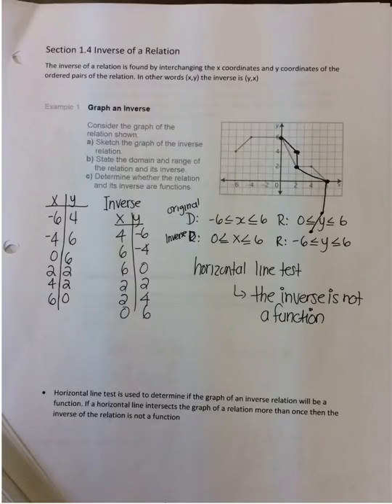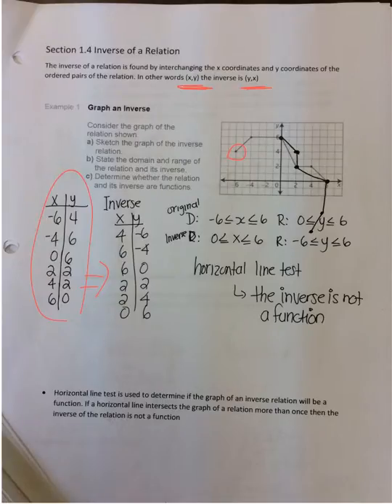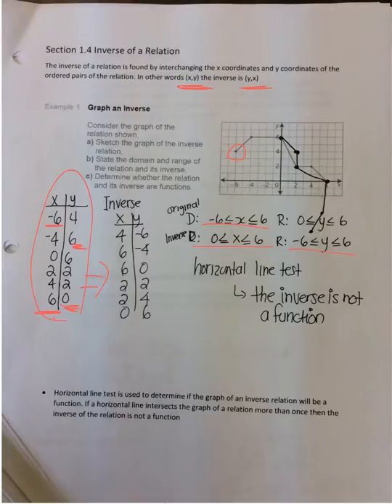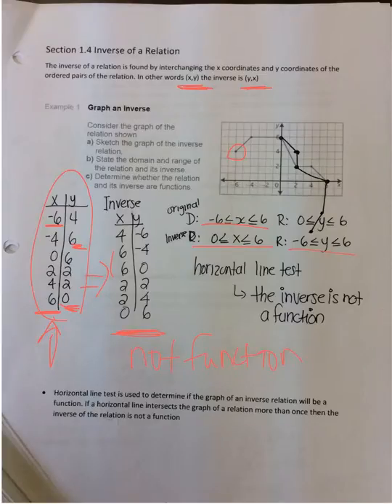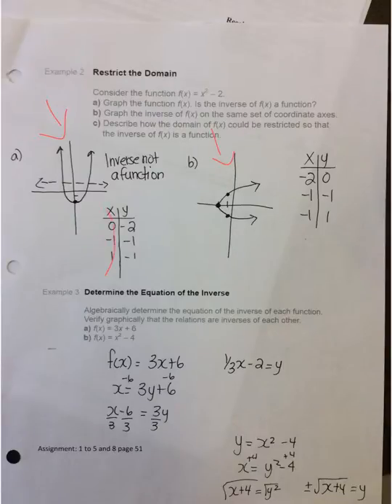Whiteboard 2 1